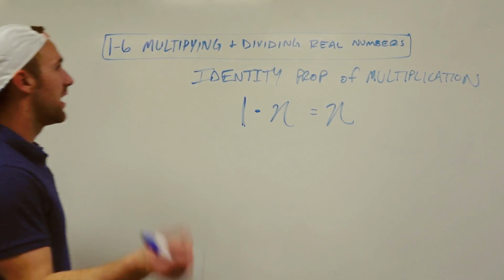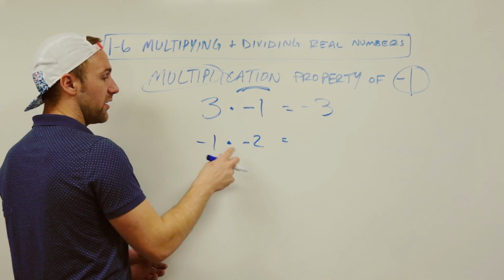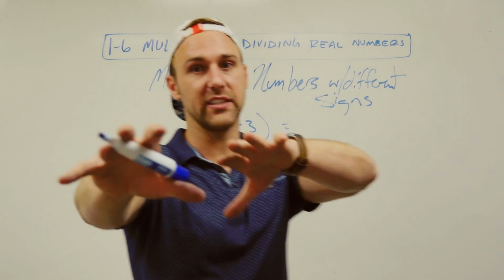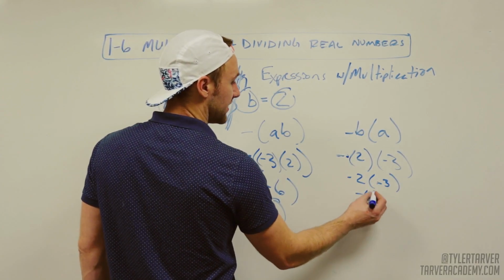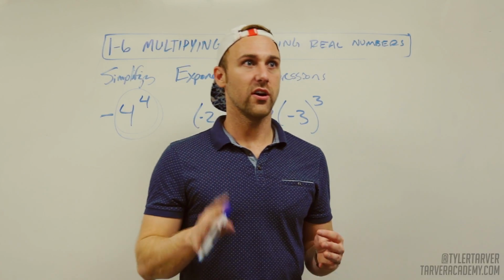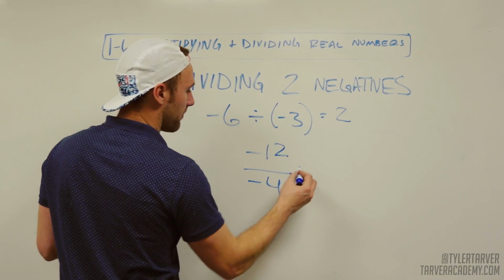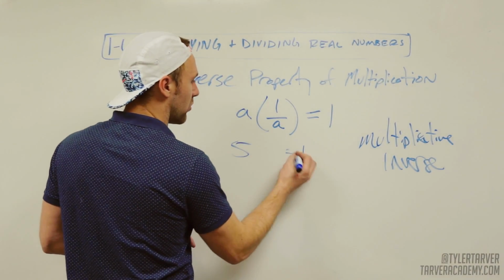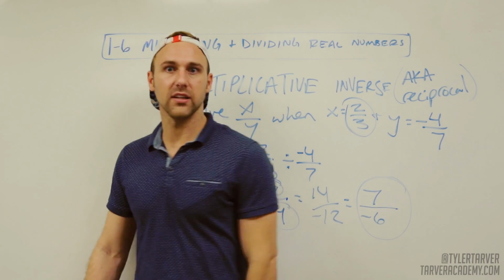MULTIPLYING AND DIVIDING REAL NUMBERS // Algebra 1.6